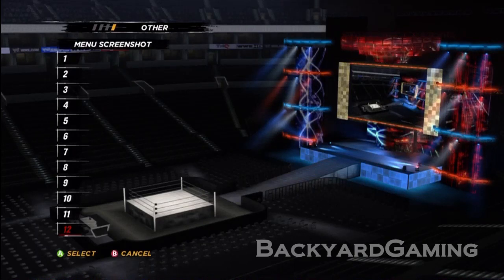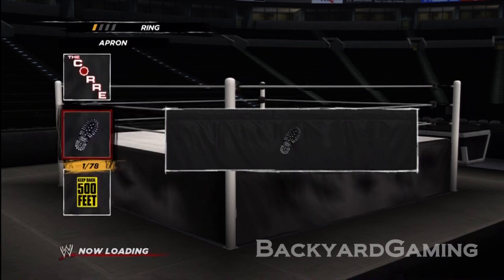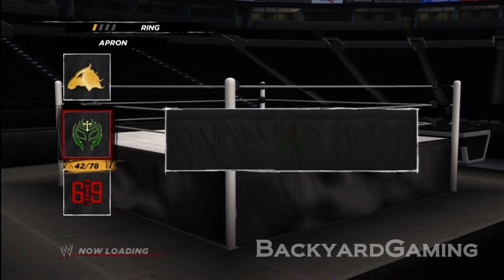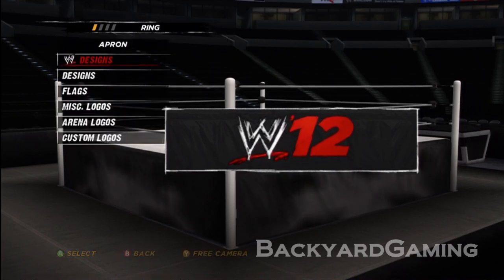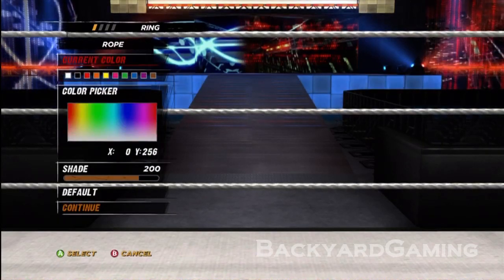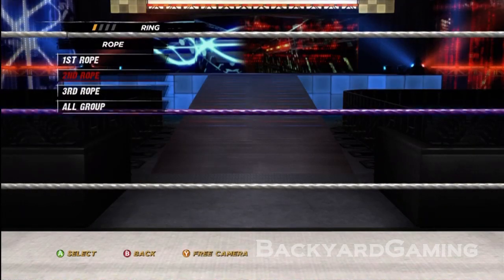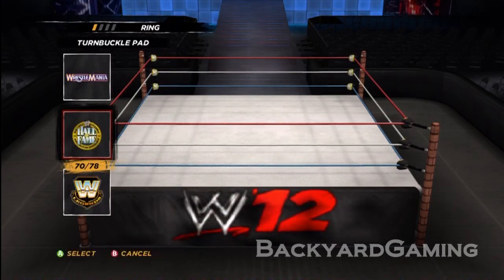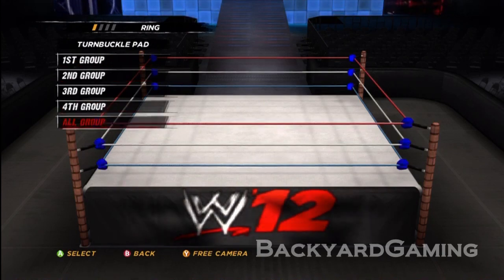WWE 13 - CREATE THE STAGE!!! - NEW FEATURE!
OHHHH YEAH You can create the stage in WWE 13!! SMACKDOWN FIST CONFIRMED!!!

Check out Nexuiz!! FPS on Steroids!!!

Like the shop on facebook!